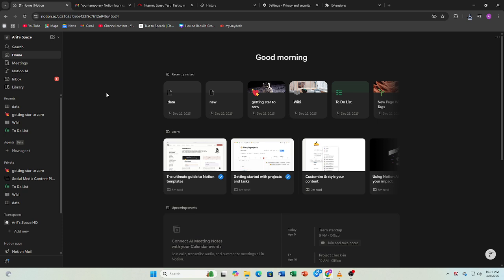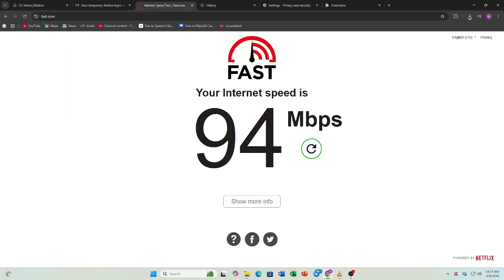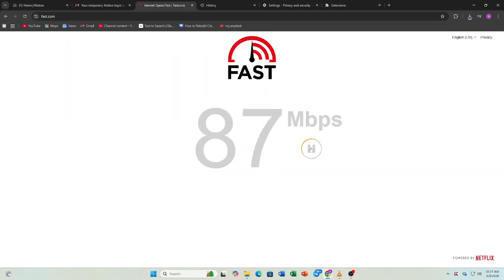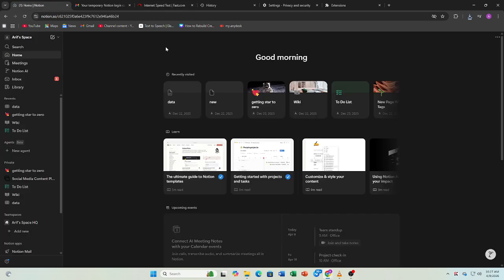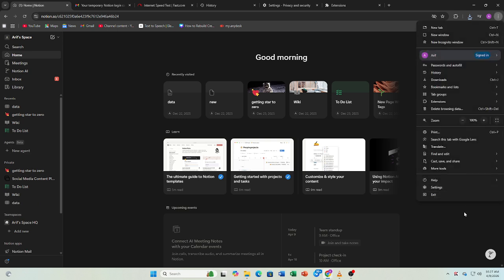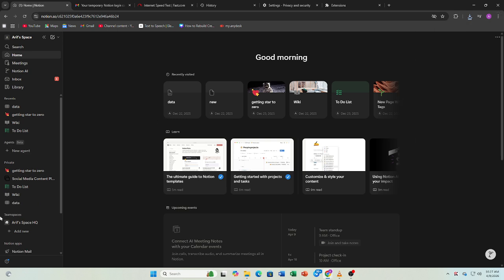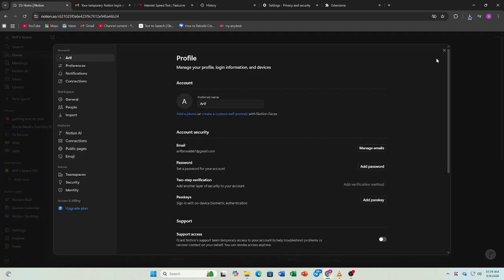Notion Not Updating Content Fix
In this video, I will show you how to fix Notion not updating content step by step. If your Notion pages or databases are not reflecting recent changes, this guide will help you troubleshoot and resolve the issue quickly. Learn how to fix sync errors, connectivity problems, cache issues, and permission glitches to ensure your content stays up to date. Follow this full guide to restore proper content updates in Notion.